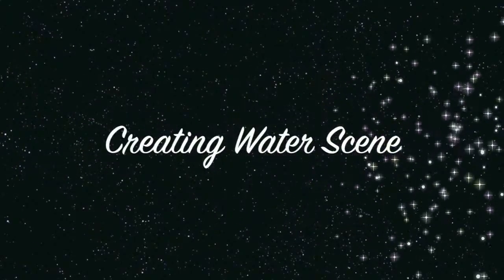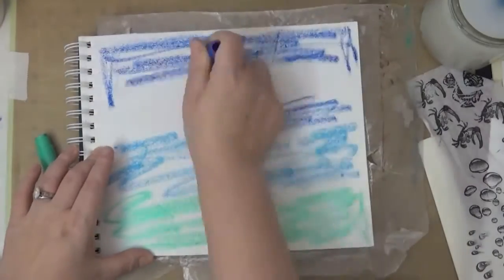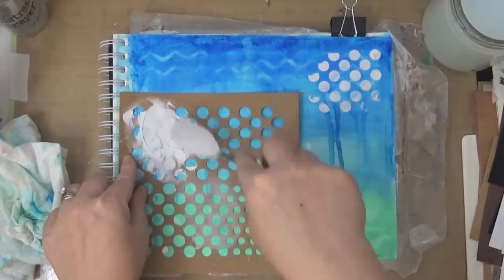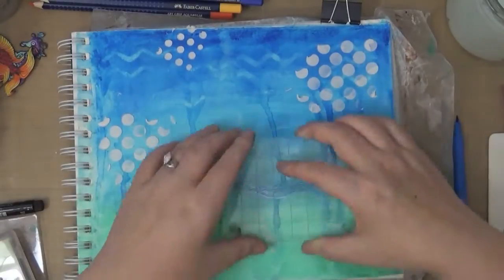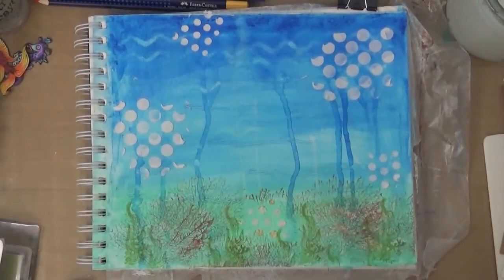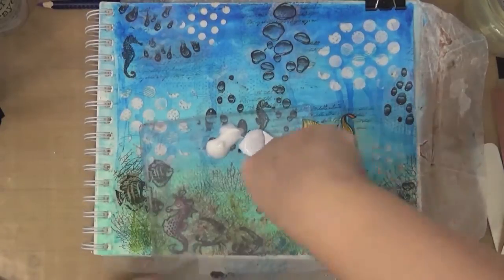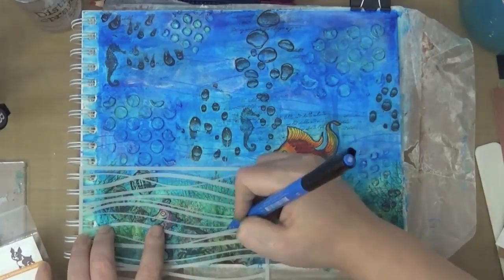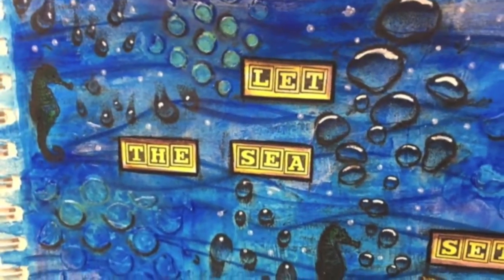Faber Castell Design Memory Craft® DT Art Journal-Creating Under the Sea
Aloha Guys!  Today I'm here with Faber-Castell Design Memory Craft.  This was my March DT Project and I haven't posted it yet so I thought this was the perfect time, since I haven't been able to make any videos due to my Health condition :( I'll be making a journal page using various products from Faber-Castell Design Memory Craft and all the supply list will be available I hope you enjoyed this video and I hope to see you soon :) Thank you so much for stopping by!

• Faber-Castell FBR770304 FaberCastell Prep & Finish Glaze Medium Jar - 3.3 Oz.
• Faber-Castell FBR770303 FaberCastell Prep & Finish Gel Medium Jar - 3.3 Oz.
• Faber Castell India Ink PITT 60/CT Artist Brush Pen Studio Box - 167150  ——
• Pitt Artist Pens - Wallet Set of All 4 Pen Styles in Black  ——